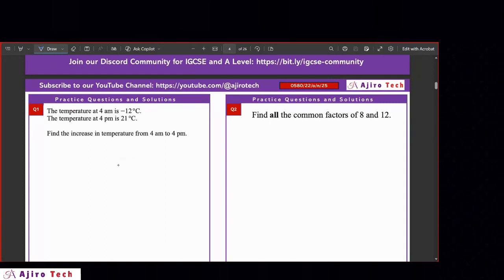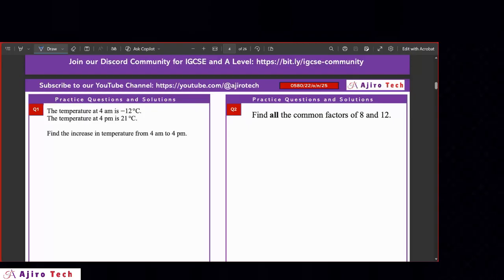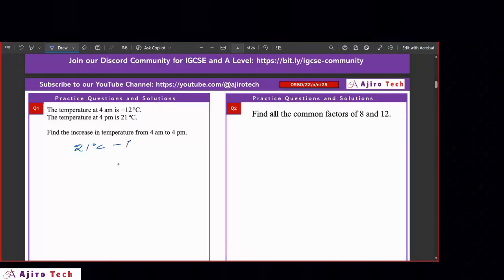Enrol in our Online Mathematics Private Tutoring for IGCSE and AS & A Level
🎯 ONLINE MATHEMATICS PRIVATE TUTORING
Struggling with Maths or aiming for top grades?We’ve got you covered.

All sessions are online, interactive, and exam-focused.

• One-on-one & small group tutoring
• Clear step-by-step explanations
• Past paper practice with marking & feedback
• Strong focus on exam technique
• Support for Core, Extended & Advanced levels

Whether you’re preparing early or revising close to exams, we help you build confidence, speed, and accuracy.

• IGCSE students (Core & Extended)
• Additional Maths students
• AS & A Level Maths students
• Students aiming for A–A* / top grades

📍 Online | Worldwide📚 Powered by Ajiro Tech